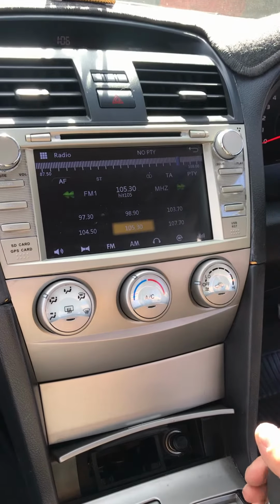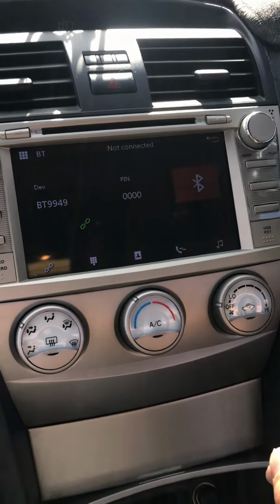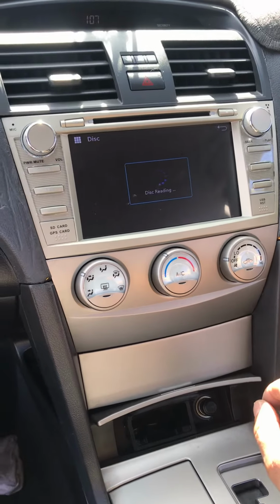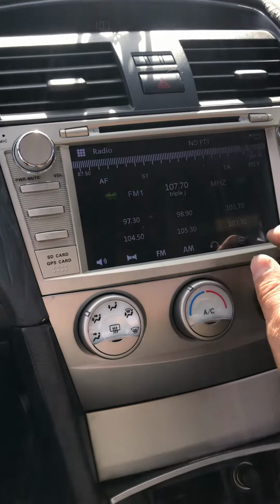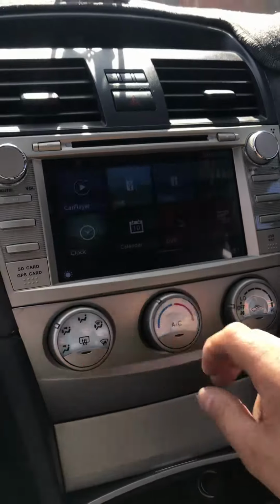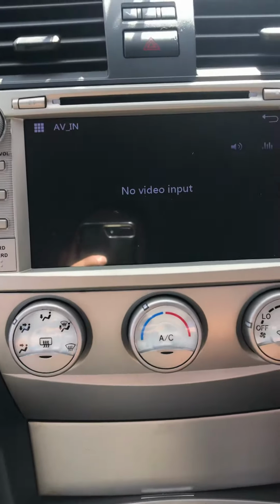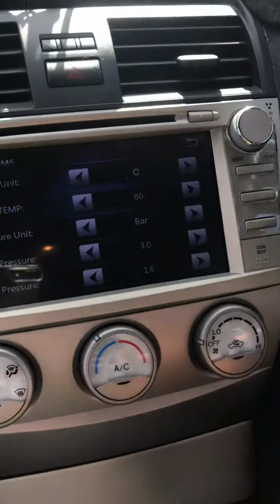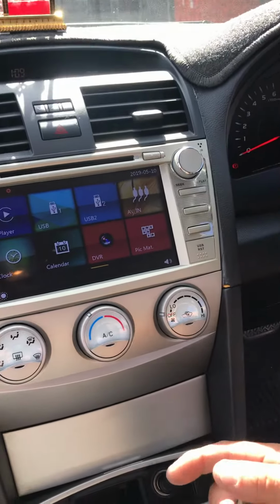Toyota Camry/Aurion 2006-2011 sat Nav GPS DVD USB SD BLUETOOTH By Instyle Auto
Our system is Specific for your vehicle, Latest Technology, compatible with iPhone and Android phones, made with Quality parts from Samsung, Toshiba, Hitachi and ARM processor, Australian Certified and compliant products.
One year warranty and life time warranty on installation.

Features:
*Plays CD DVD USB SD.
Comes with :
*GPS with latest Australian maps 2D 3D, speed limits, addresses, places by name, points of interest, Red light and speed fixed cameras alert, Voice guidance.
*Bluetooth: Phone book, Sync your contacts, make and receive phone calls, listen to music from your phone and also streamed music
*External Microphone.
*RDS FM AM Radio
*Remote Control
*Steering wheel controls compatibility.
*HD Capacitive Touch Screen.
*Reverse mini camera: Super wide 170 degrees angle, Full colour, Distance lines, Water proof.

Optional:
Front Camera. $188
DVR Dash Camera recorder with G-sensor $188
CarPlay/Android Auto. $130
TPMS (Tyre pressure monitoring system) $188